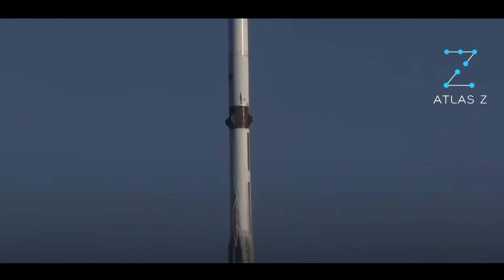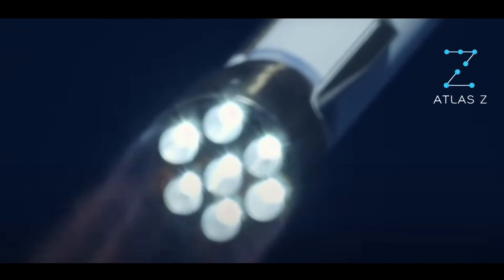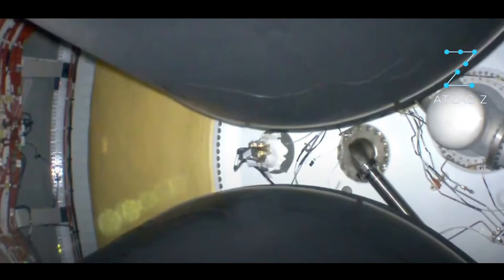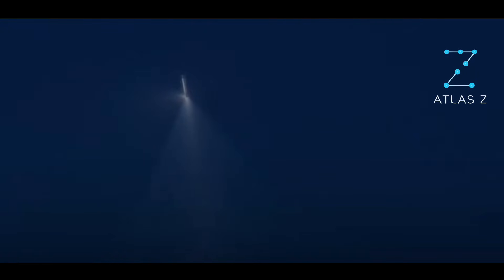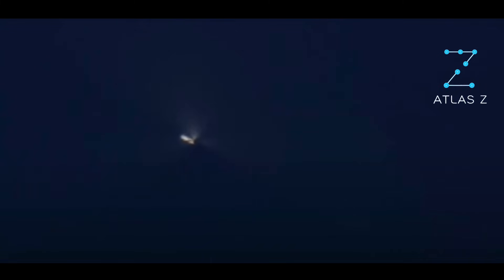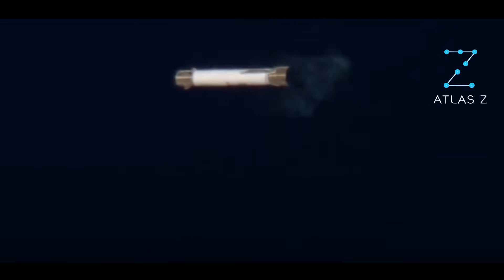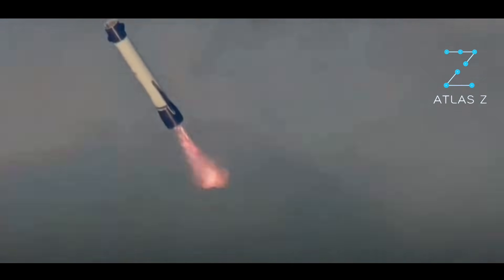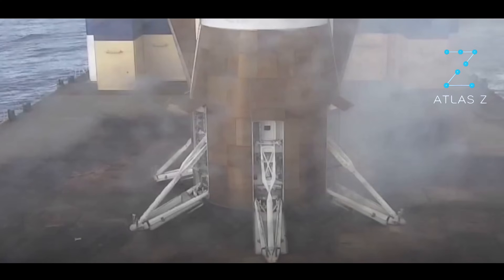OUTRA NAVE ACABA DE POUSAR! STARSHIP NÃO É O ÚNICO! NEW GLENN VOO + POUSO (MISSAO ESCAPADE)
O sistema magnético de Marte é diferente do da Terra: em vez de um escudo sólido como o nosso, ele é um “híbrido” composto por bolhas de campo magnético localizadas e espalhadas. A missão ESCAPADE vai usar os dois satélites para observar de diferentes posições como partículas solares são aceleradas, desviadas, ou escapam da atmosfera marciana. Isso ajuda a entender por que Marte perdeu grande parte de sua atmosfera e como esse processo afeta o clima e a habitabilidade do planeta.

Quem está por trás

A missão é comandada pelo Space Sciences Laboratory, University of California, Berkeley, com apoio de empresas como Rocket Lab (que fabricou os satélites) e contratada pela NASA sob o programa SIMPLEx (Small Innovative Missions for Planetary Exploration). A escolha do veículo de lançamento recaiu sobre a empresa Blue Origin, por meio de seu foguete pesado reutilizável New Glenn.

O foguete: New Glenn da Blue Origin

O New Glenn é um foguete de dois estágios com primeiro estágio parcialmente reutilizável — projetado para missões orbitais e interplanetárias. Para a missão ESCAPADE, o lançamento ocorrerá a partir do Cape Canaveral Space Force Station (LC-36) na Flórida.

O primeiro estágio possui sete motores BE-4 a metano/oxigénio líquido, um dos mais potentes já desenvolvidos comercialmente.

O segundo estágio utiliza motores BE-3U, concebidos para operar no vácuo e colocar as cargas na trajetória desejada.

Um ponto de destaque: a tentativa de pouso do primeiro estágio sobre a plataforma marítima “Jaclyn” situado algumas centenas de milhas mar adentro do Atlântico — parte da estratégia de reutilização da Blue Origin.

Porque isso importa

Ao observar simultaneamente dois satélites em trajetórias diferentes, a missão pode captar variações espaciais e temporais no modo como a atmosfera de Marte responde ao vento solar. Essas informações são valiosas para:

entender a perda de atmosfera em Marte ao longo de bilhões de anos;

prever como o ambiente espacial pode afetar futuras missões tripuladas ou robóticas;

desenvolver tecnologia mais acessível e econômica para exploração interplanetária — o que representa uma mudança de paradigma na forma como enviamos sondas ao espaço profundo.